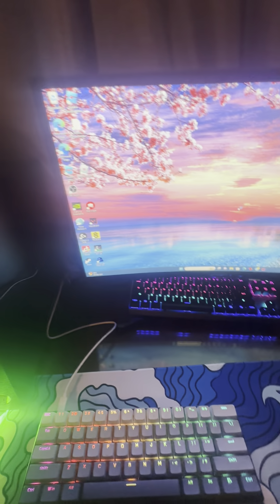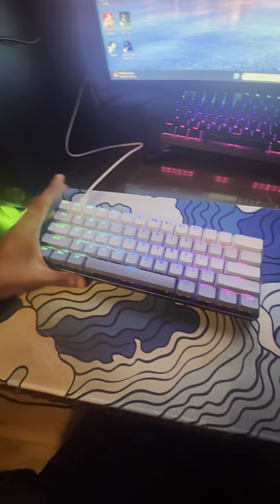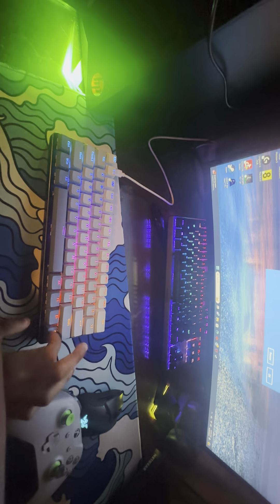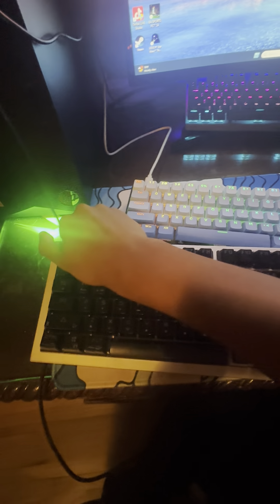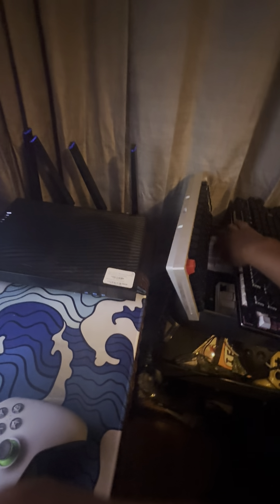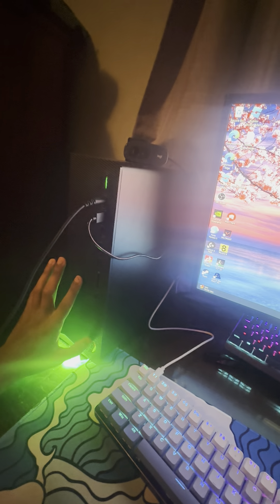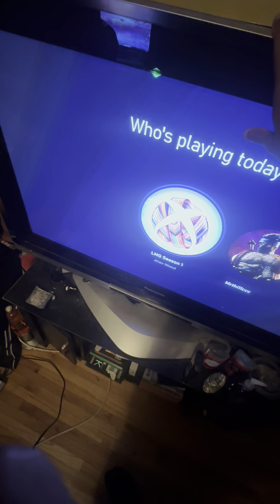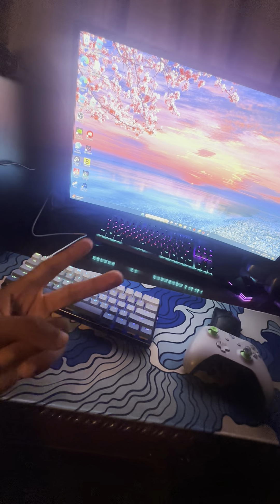Back on YT Setup Tour